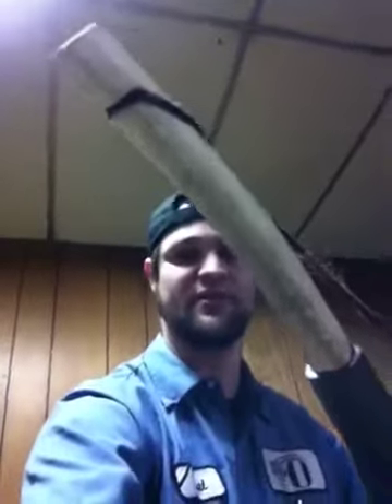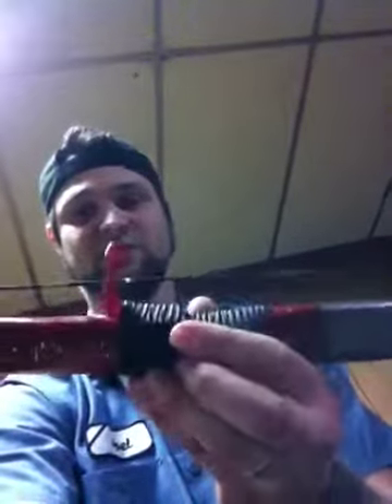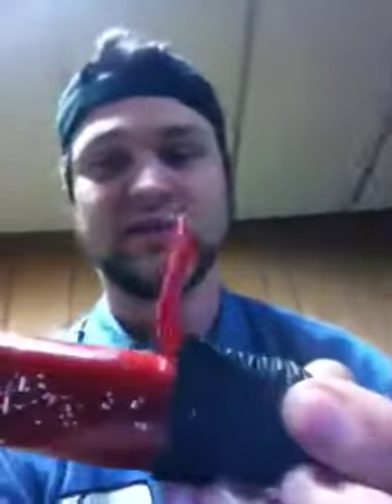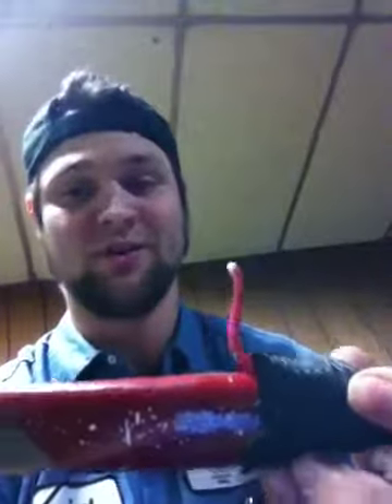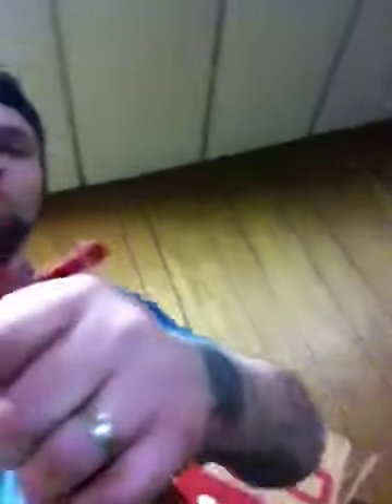A huge thank you to the backyard bowyer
My first two PVC bows. A wood siyah'd bow: 46#'s @ 31" 150 fps. And a youth recurve 33#'s @ 28" 130 fps.